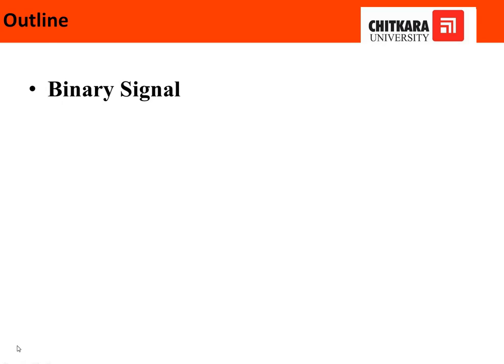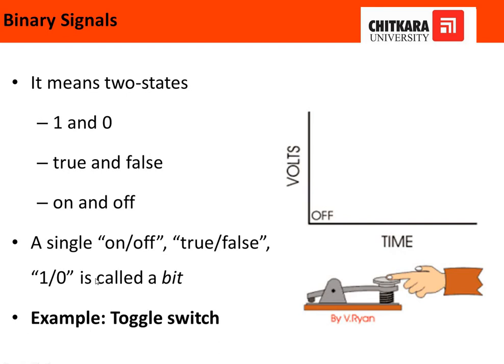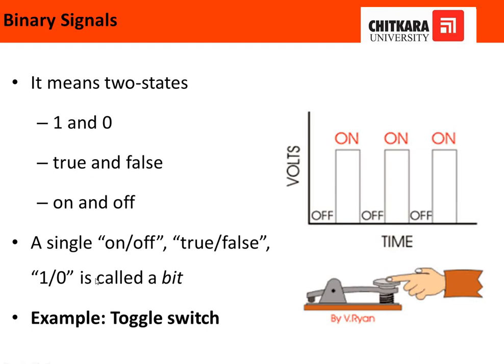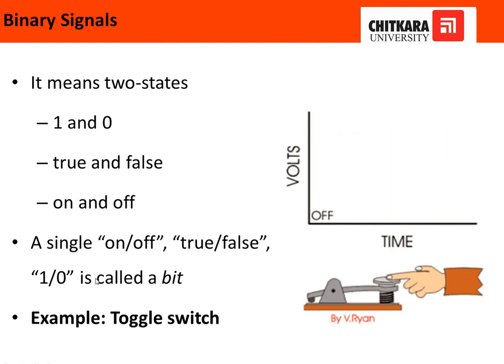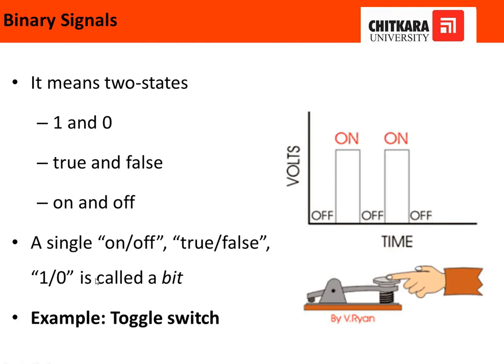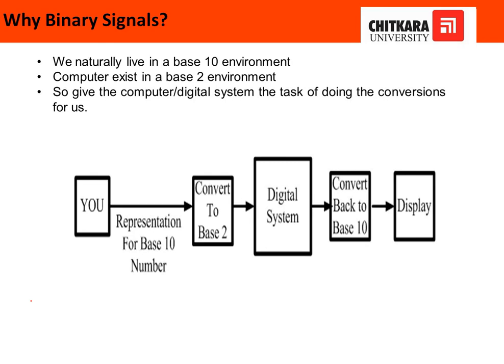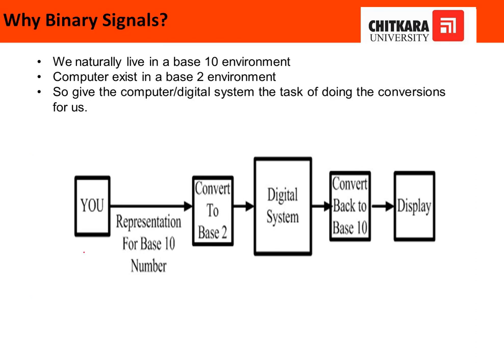Binary signal by Ms. Rubina Dutta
This video describes about what are binary signals and their representation.